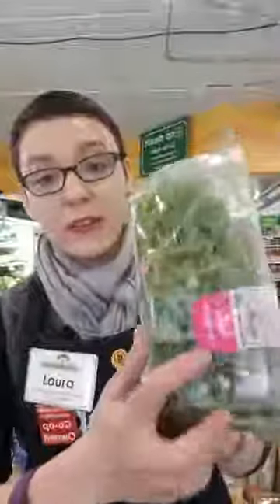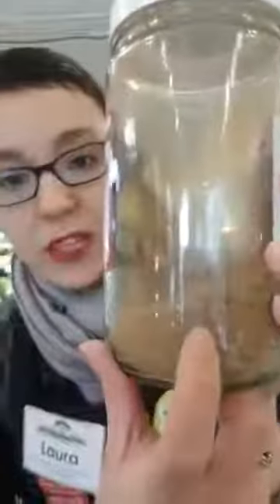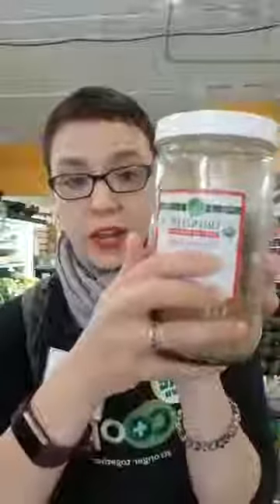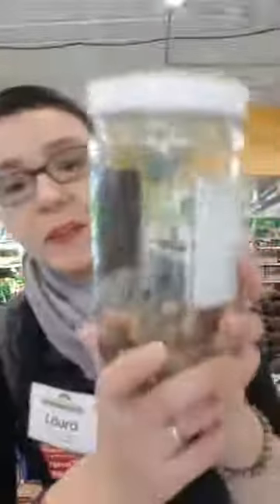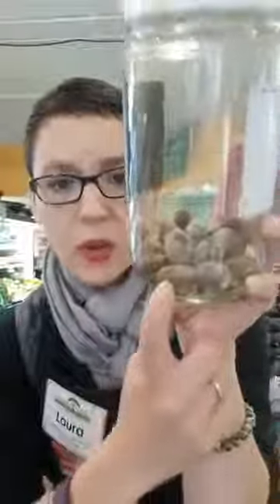Foods with Two Names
Today we're talking about foods that have two different names, even though both refer to the same thing!